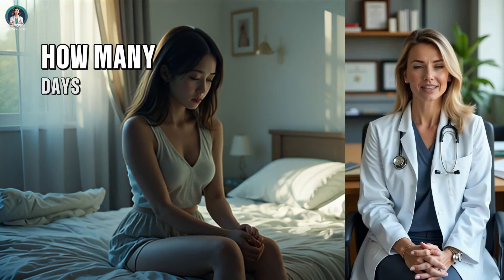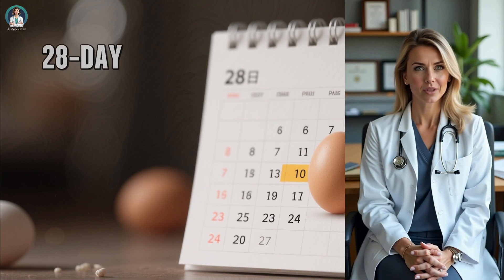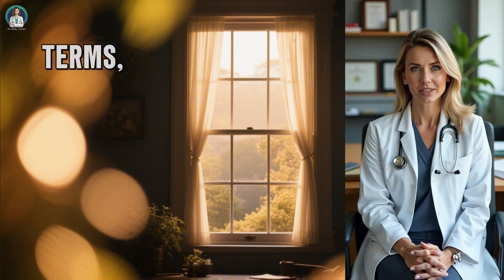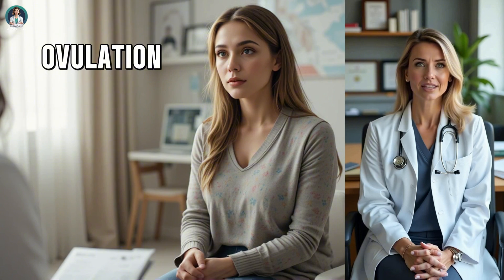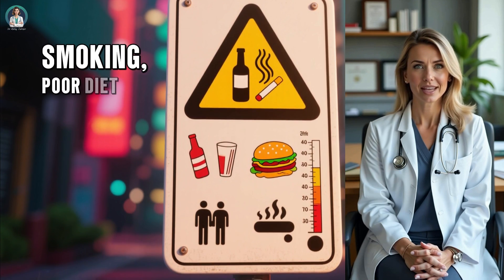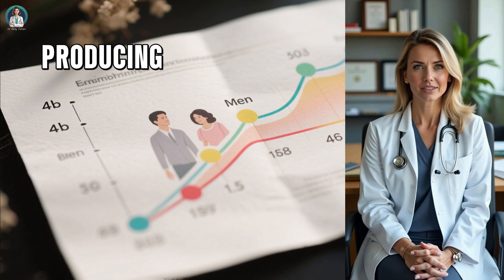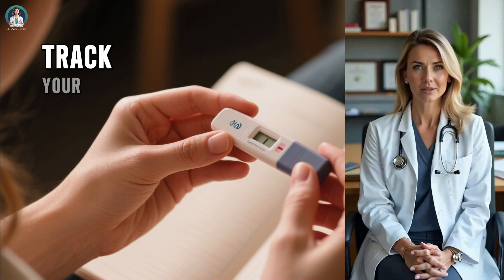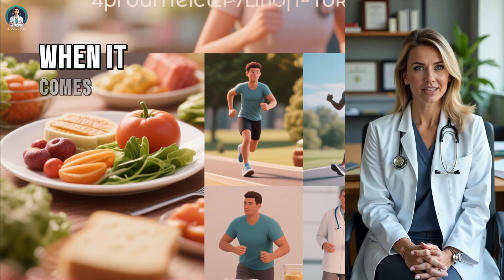Can You Get Pregnant After Ovulation? | Fertility Window Facts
Ever wondered how long after ovulation you can actually get pregnant?

topic inculeds:
Pregnancy
Pregnant
Unwanted Pregnancy
How to Get Periods if We Are Pregnant
Pregnancy Rokne Ki Tablet (How to Stop Pregnancy Tablets Explained)
How to Check Pregnancy Test
Pregnancy Check
Pregnancy Symptoms
Symptoms of Pregnancy
Best Time for Sex for Pregnancy
First Time Sex Pregnancy Chances
How Does Pregnancy Happen
How to Avoid Pregnancy After Sex
How to Confirm Pregnancy
How to Get Period if Period Is Late (Natural & Safe Methods)
How to Stop Period Bleeding After 15 Days
Miscarriage Symptoms
Safe Days to Prevent Pregnancy
Sex Ke Kitne Din Baad Pregnant Ho Sakti Hai (How Many Days After Sex You Can Get Pregnant)
Unwanted 72 Lene Ke Baad Pregnant Ho Sakti Hai (Can You Get Pregnant After Taking Emergency Pill)
Why Periods Get Delayed
10 Days Pregnancy Remove (Medical Facts Explained)
After Delivery Periods Not Coming (Postpartum Period Explained)
After Intercourse How Many Days to Get Pregnant
After Miscarriage When to Get Pregnant
After Sex How Many Days to Get Pregnant
After Sex Sperm Comes Out Can I Still Get Pregnant
Avoid Pregnancy After Sex
Can You Get Pregnant While On Your Period
Implantation Bleeding Explained (Difference Between Period & Implantation)